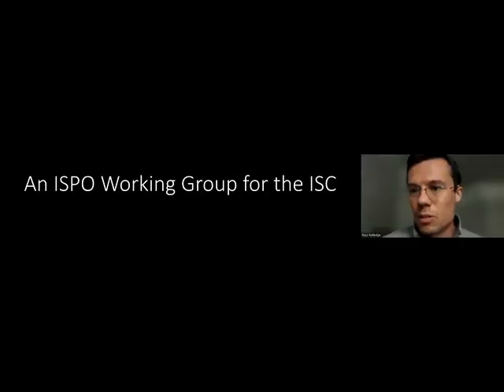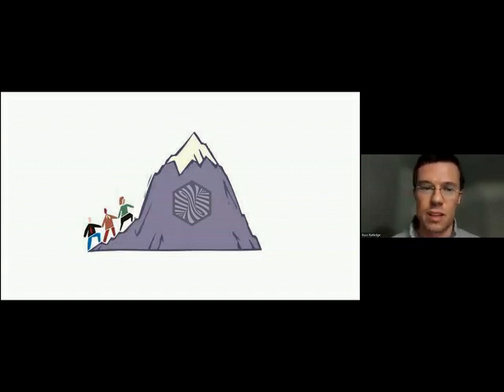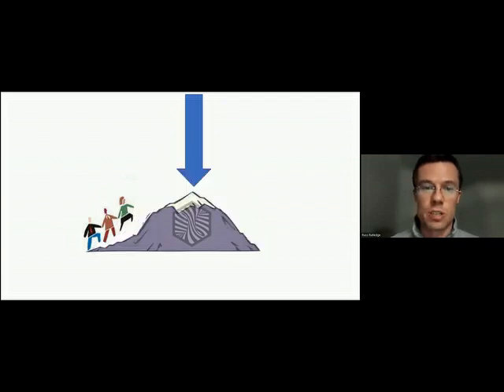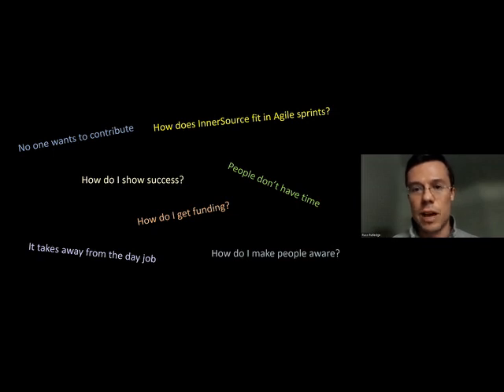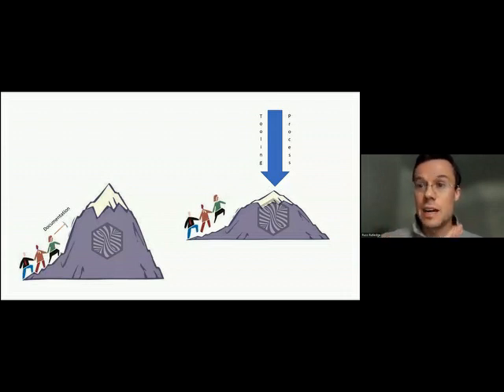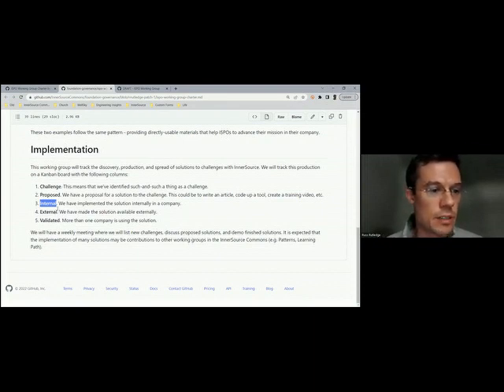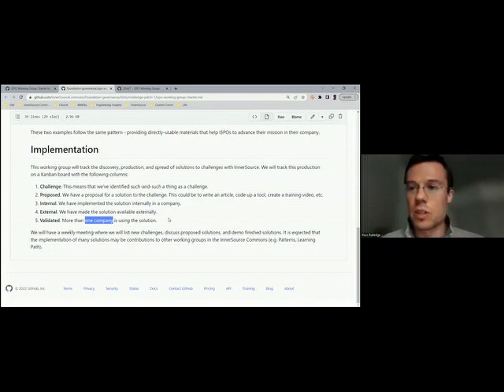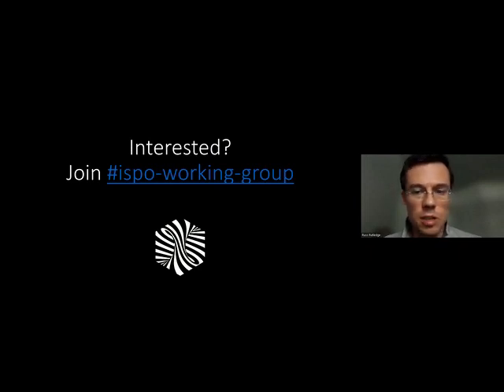An ISPO Working Group for the ISC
Many of us in the ISC are in charge of the adoption of InnerSource at their respective company. We all need to teach and enable people and teams at our companies to practice effective InnerSource. We need documentation and tooling to overcome the challenges associated with adopting InnerSource. We need training to enable people to apply that documentation and tooling. Each of us is creating this documentation, tooling, and training within our company.
While no two of our companies are exactly the same, not each company is wholly different, either. We must work together to create open-source documentation, tooling, training for overcoming InnerSource-related challenges. We must practice what we preach and stop duplicating work in creating solutions specific to each company. Since not all companies are the same, there may be more than one solution for a given InnerSource challenge, but there will not be an infinite number of solutions either.